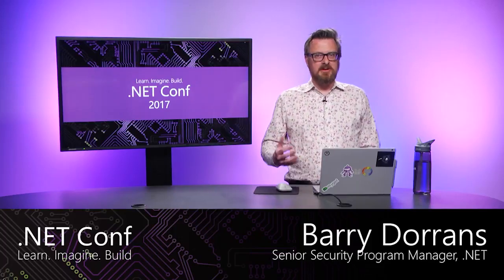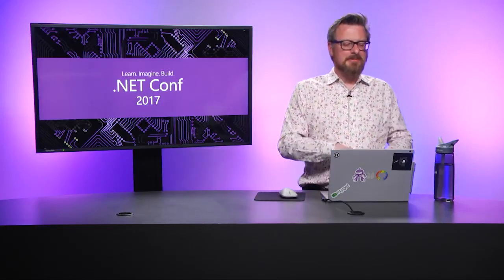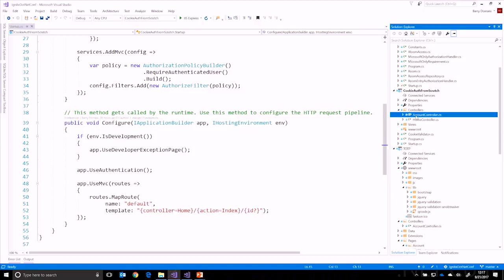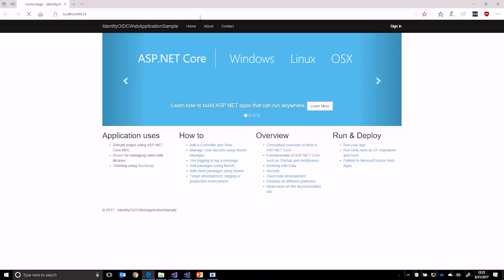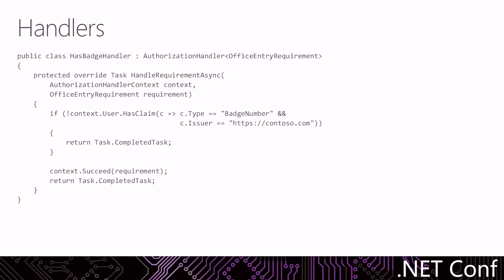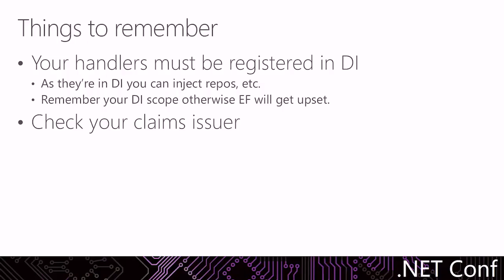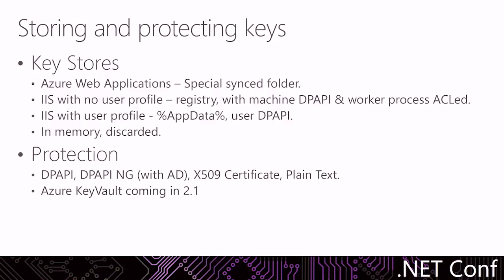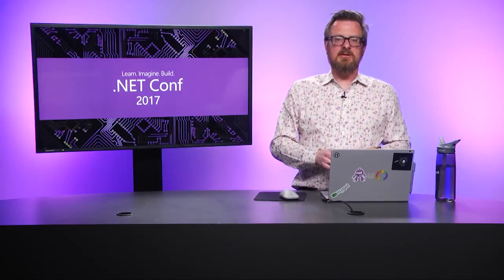ASP.NET Core 2.0 Security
.NET Core took the opportunity to overhaul how authentication, authorization and data protection works. This session aims to run you through the changes so you're prepared to securely host, identify and protect data and users

Speakers: Barry Dorrans